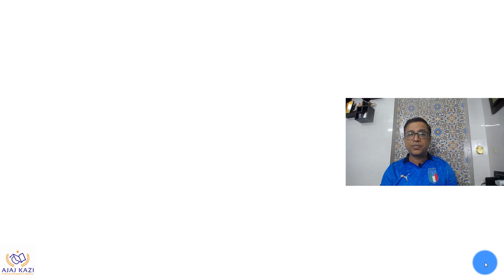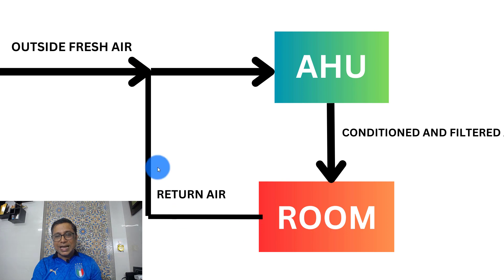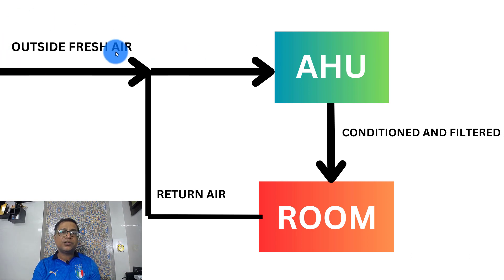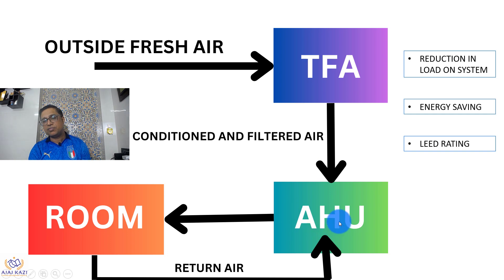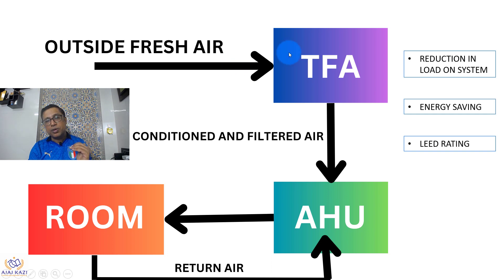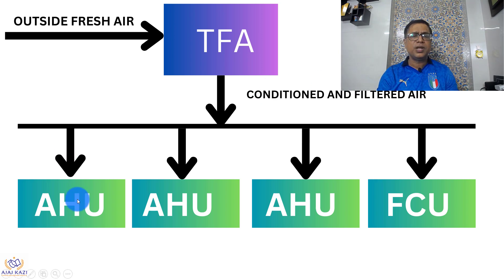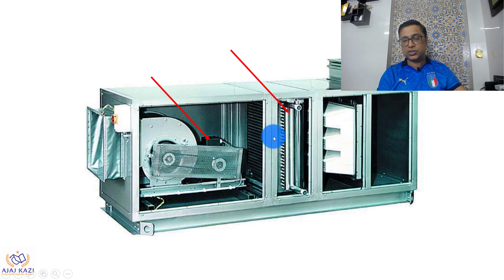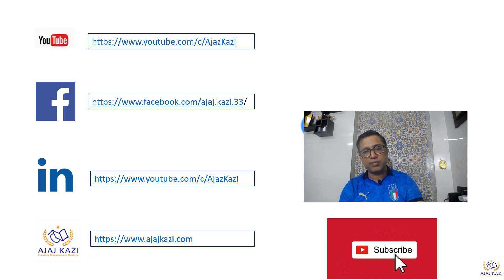What is the Difference Between AHU & TFA I Ajaz Kazi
This video explains the difference between Air Handling Unit ( AHU) and Treated Fresh Air Unit ( TFA) in simple language.